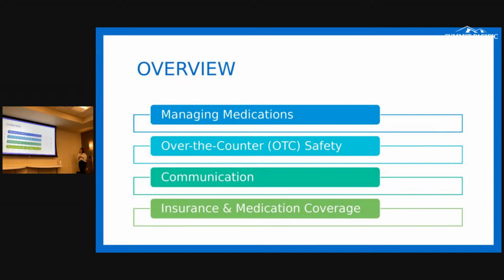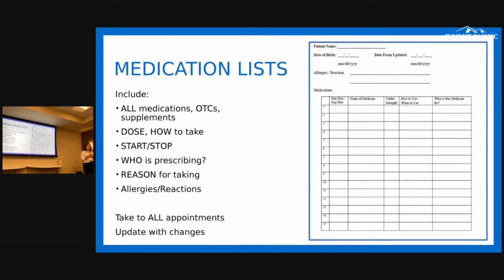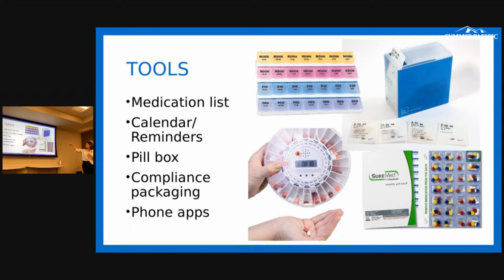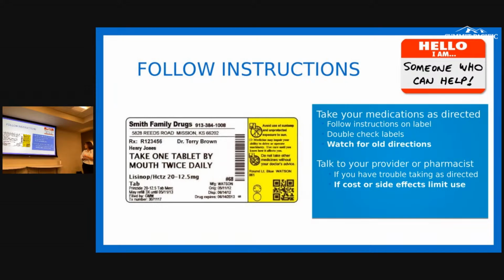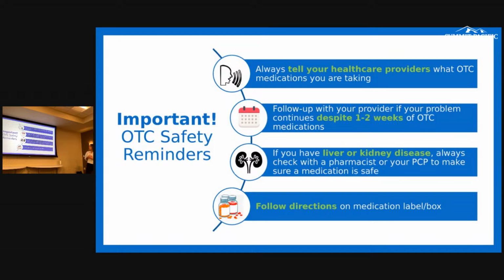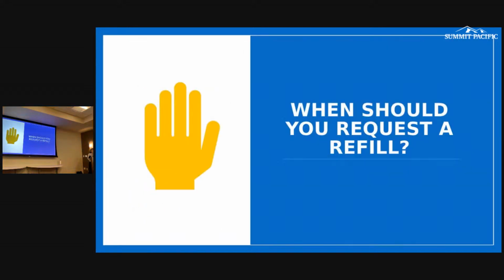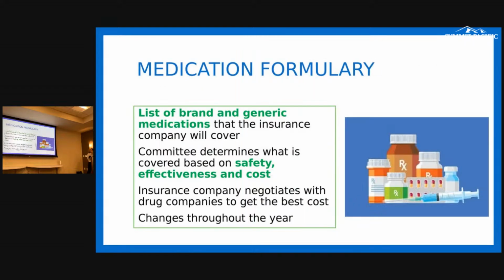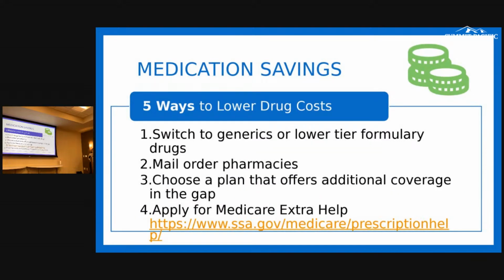Medication Management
Reduce the risk of medication errors and reactions!